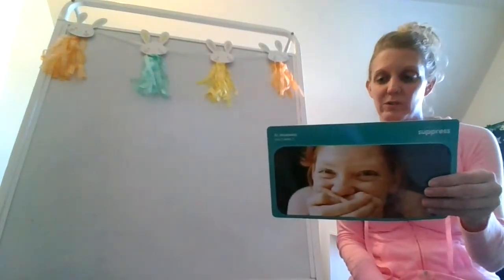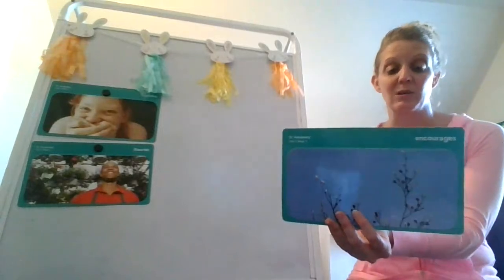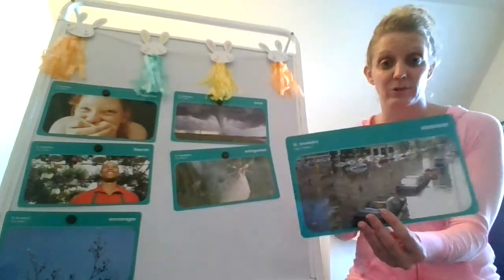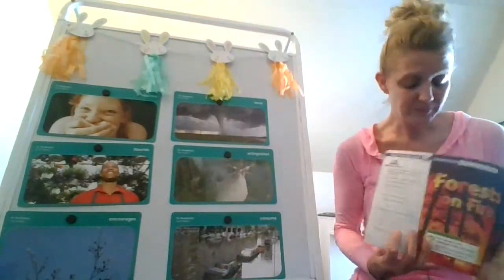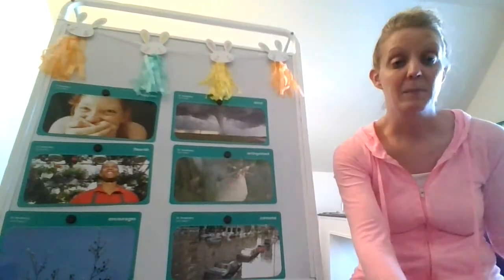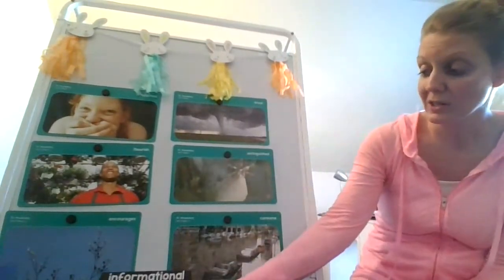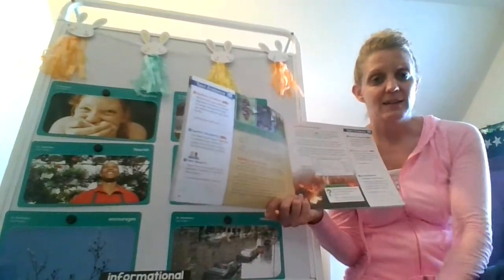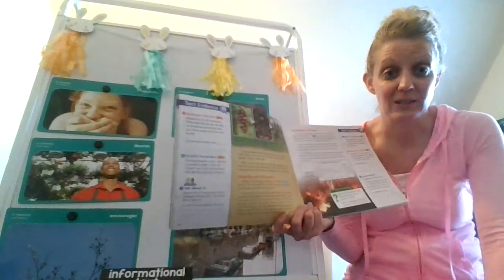5th Grade Forests on Fire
Listen and follow along as Mrs. Smith reads "Forests on Fire."